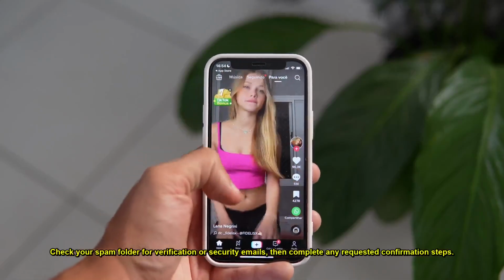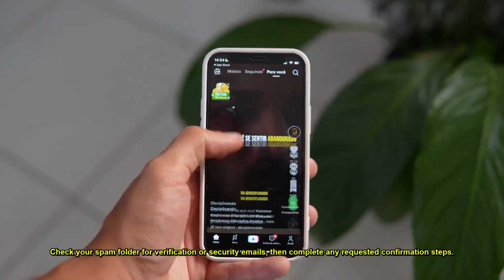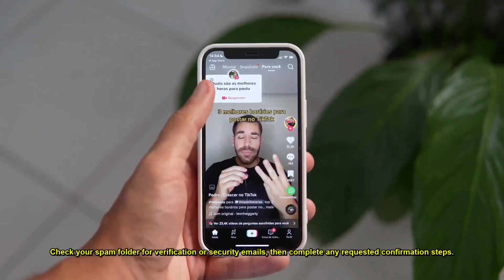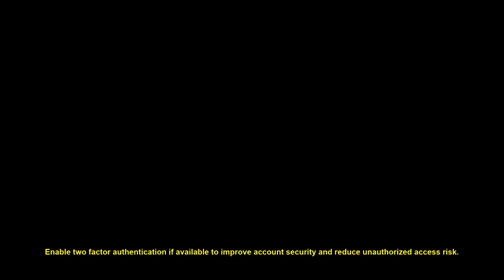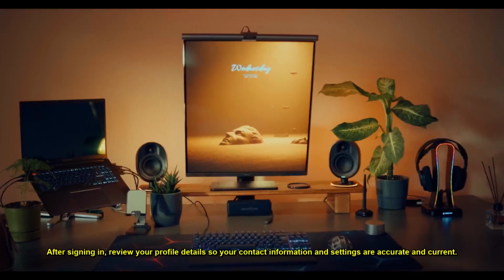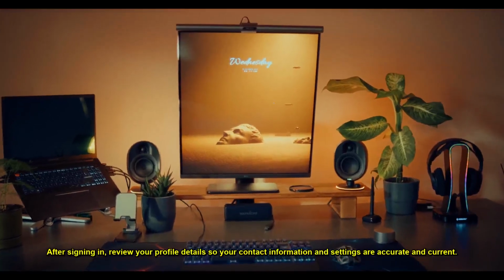How to setup order batching to reduce shipping costs with ShipBob - Detailed Guide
In this detailed guide, learn how to set up order batching with ShipBob to effectively reduce your shipping costs and streamline your fulfillment process. Discover the key steps and best practices that can help you optimize your shipping strategy, save time, and enhance your overall logistics efficiency. Whether you’re a small business owner or an eCommerce entrepreneur, this video will equip you with the tools you need to manage your orders more effectively.